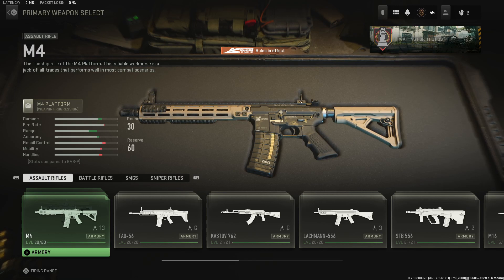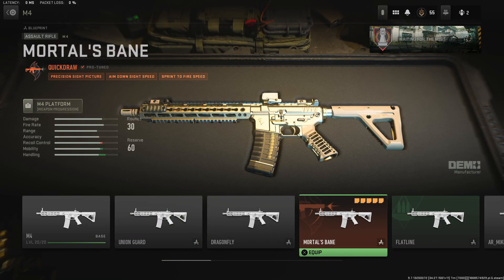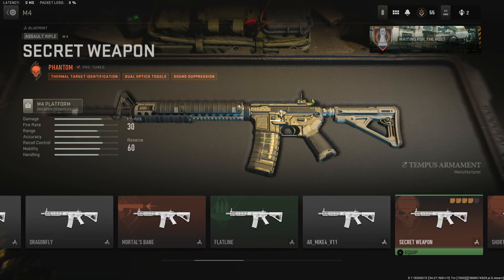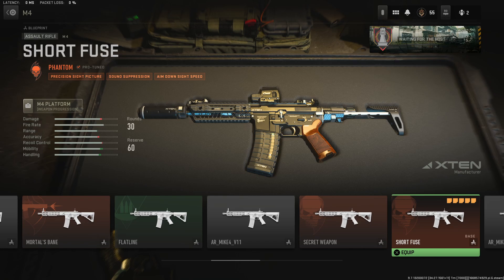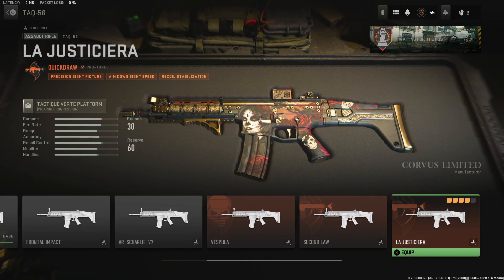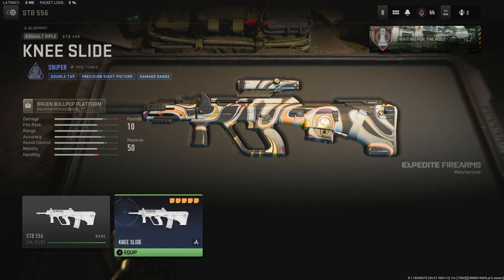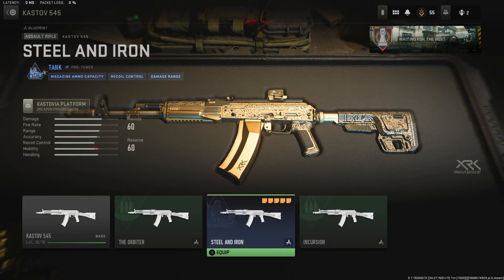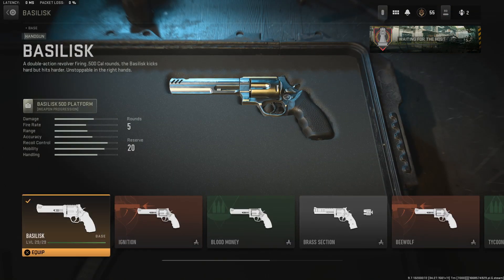Modern Warfare 2 - Brand NEW PRE-TUNED Blueprints Coming With Season 1! Different Style Tunes!